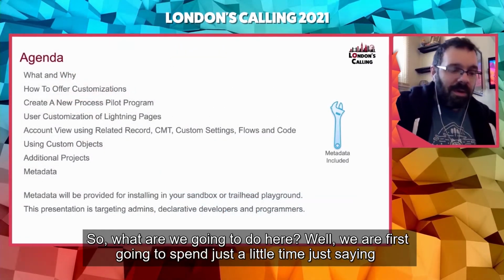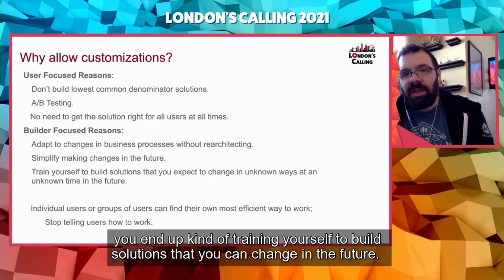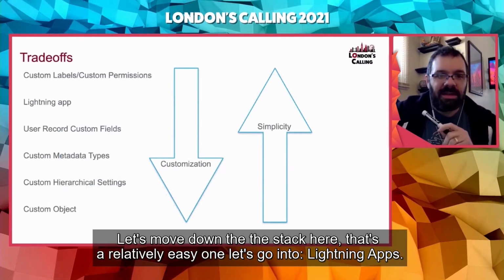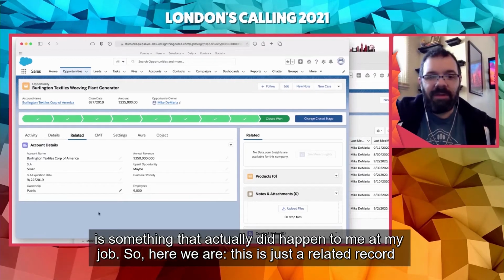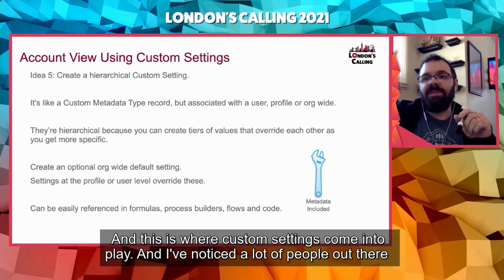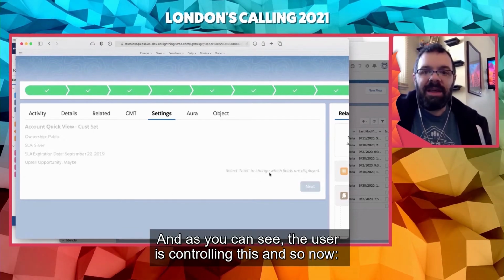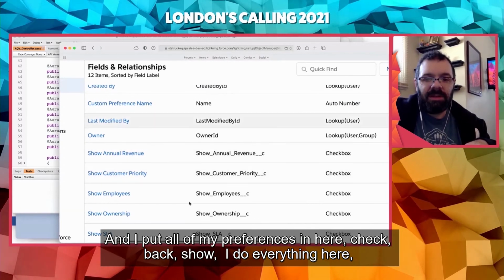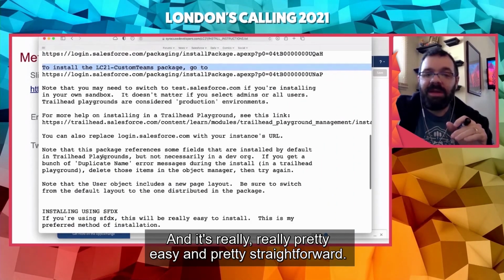Building User Customized Apps with Mike DeMaria at London's Calling 2021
Stop telling your Salesforce users how to work. Instead of building to the lowest common denominator across your organization, create solutions that offer end user customizations and persistent preferences. By using custom settings, CMTs, visibility rules and a few other tricks, you’ll discover that you can satisfy everyone’s needs by putting the user in control of how Salesforce looks and behaves. This session will feature content for admins, declarative developers and programmers alike.